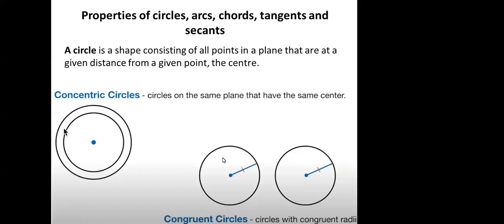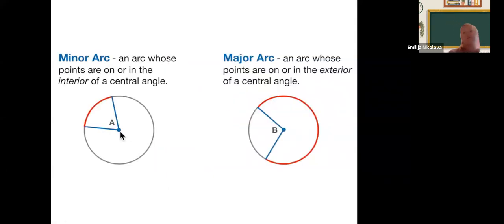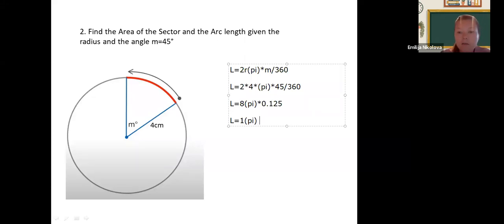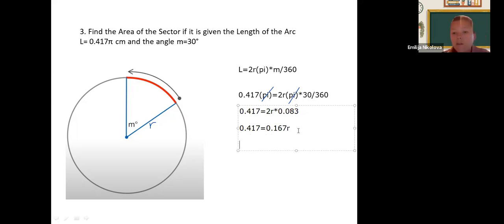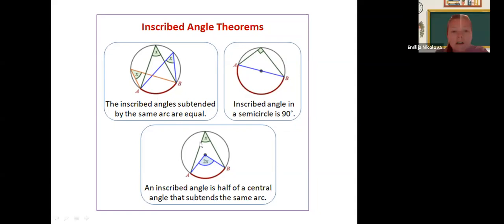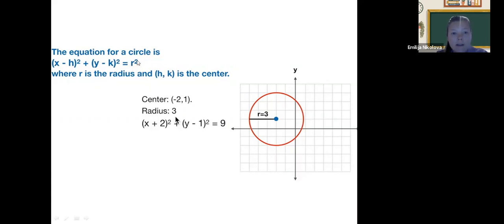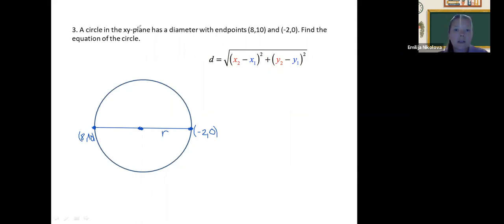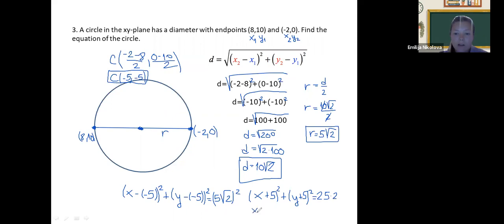Geometry Session 1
Summary
This transcript covers various concepts related to circles in geometry, including concentric circles, congruent circles, tangents, chords, inscribed angles, and the equation of a circle. It includes explanations, theorems, and example exercises to illustrate the concepts.

 Highlights
- Concentric circles have the same center and lie on the same plane.
- Congruent circles have the same radius, but their centers may be different.
- Tangents are lines that touch a circle at one point.
- Chords are line segments with both endpoints on a circle.
- Inscribed angles are formed by two chords intersecting on a circle, and their measures are half the measures of their intercepted arcs.
- The equation of a circle is given by (x - h)^2 + (y - k)^2 = r^2, where (h, k) represents the center and r is the radius.